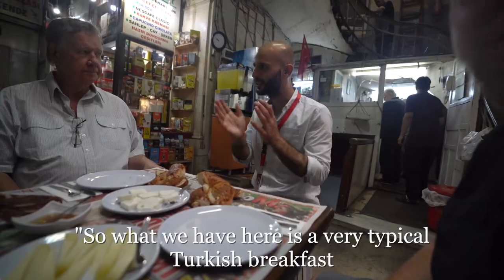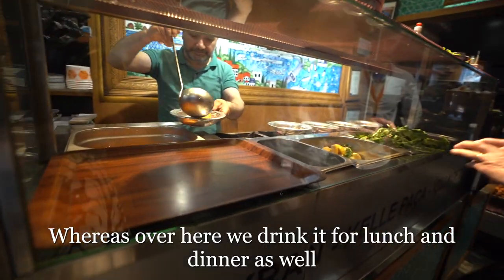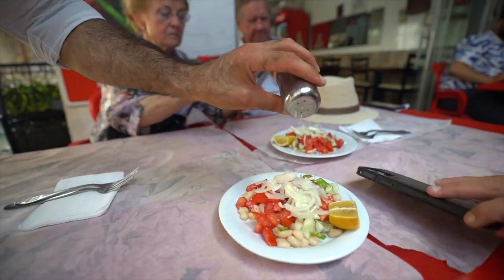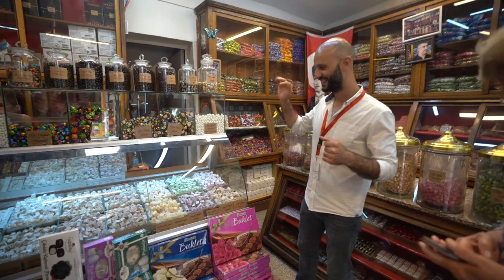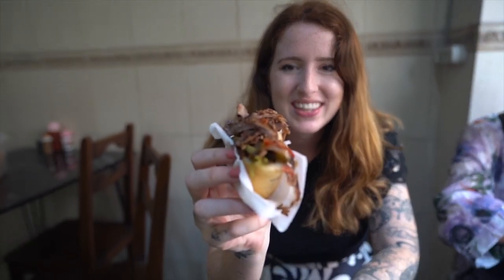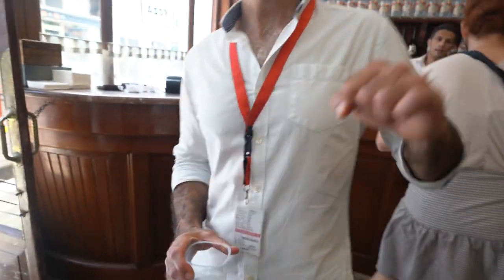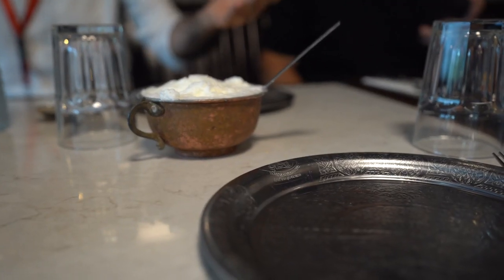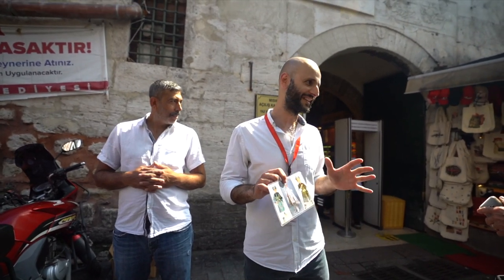EPIC ISTANBUL FOOD TOUR (Trying Authentic Turkish Foods!)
We hope you enjoyed our Istanbul Turkey food tour as much as we did! We spent a short time in Turkey, but loved every single second of it.

 A huge thank you to Ugur at Culinary Backstreets for showing us around and picking out the BEST food options around!

We truly loved our experience with them and can't recommend them more! They have so many options of food tours in Istanbul, so you can't go wrong with any of them!

Our favorite food tour so far!

A bit about us. Maryssa is a full time tattoo artist, and Shaun is a photographer/body piercer. We left for full time travel last year and this year we renovated a van in ENGLAND and are touring around the Europe... our way. Come with us as we explore the world and do a TON of art along the way!
We would love for you to join our small channel and grow with us as we explore the world!

For more up to date content please follow our other social media accounts:

Timestamps:
0:00 : Intro for our Istanbul food tour
0:45 : Meeting Ugur from Culinary Backstreets
1:45 :  Trying Turkish Coffee
4:12 : Trying Beyran soup
5:13 : Delicious Kunefe dessert
6:00 : Hidden Mosque
7:45 : Bean salad and Turkish Kofte
11:00 : Our first Turkish delights!
13:48 : BEST DONER KEBAB
15:20 : Yummy pida
17:40 : Trying Turkish Boza
20:45 : Dinner to end our tour!
23:49 : EXTRAS